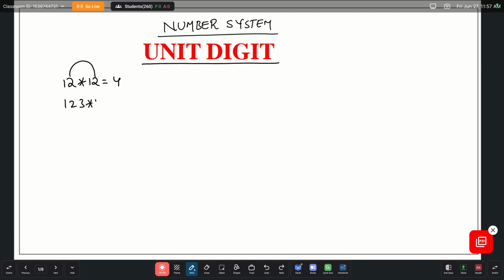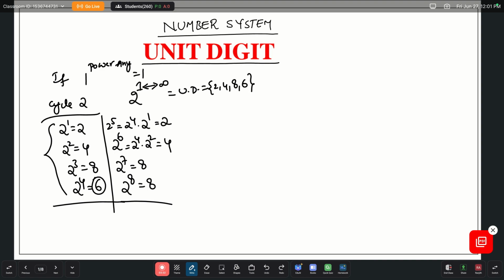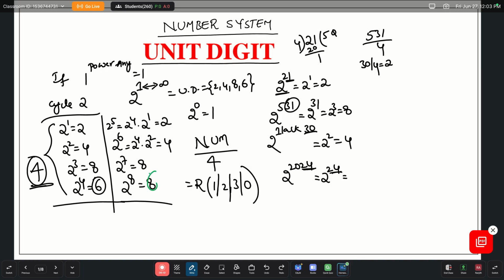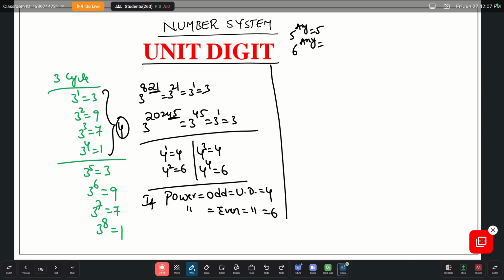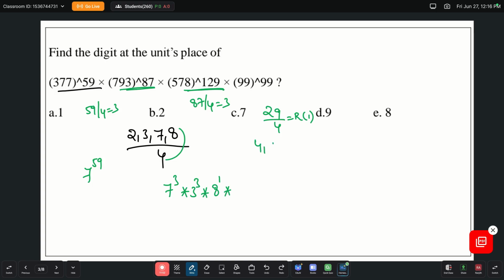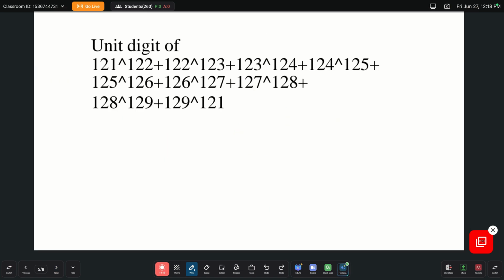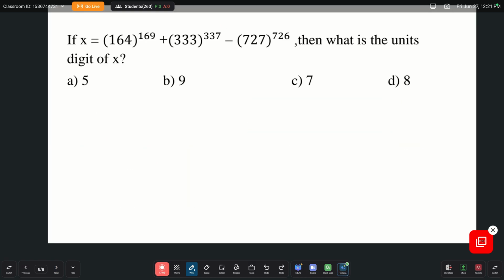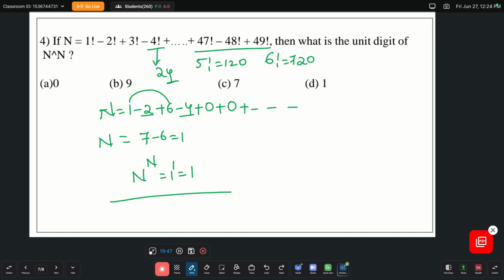Find the Unit digit of any Number tricks to solve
Find the Unit digit of any number
tricks to solve the unit digit of number